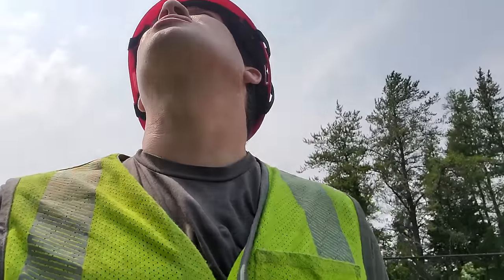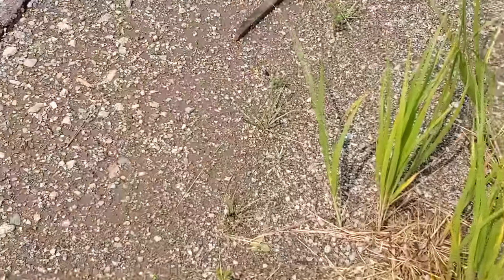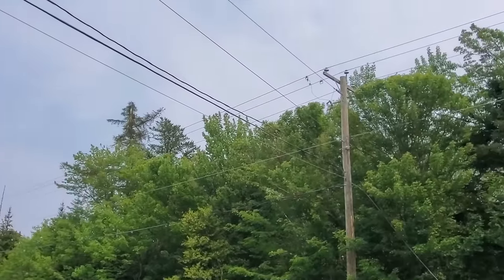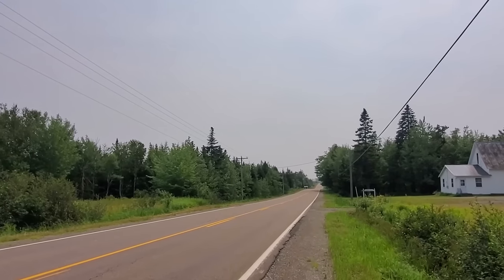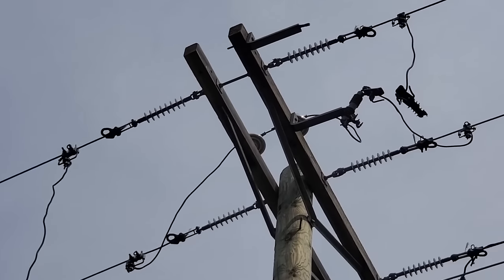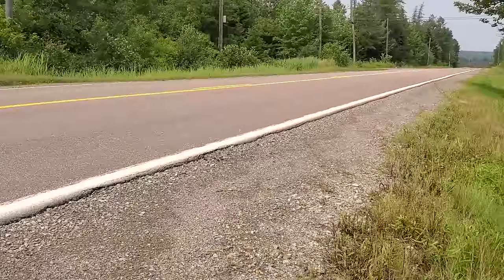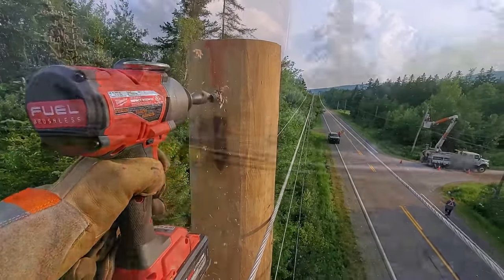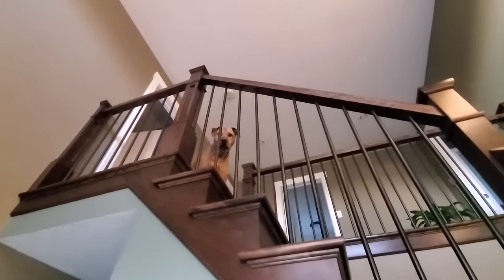What happens when lightning hits a power pole ??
Hey Everyone!
Getting back to work after 2 weeks off has been insane! I've never seen so many car accidents, copper thefts and torrential downpours! 😨 All part of Being a Lineman though! 😁🤘.
In this video, I wanted to show you guys how much damage was caused by a lightning strike we responded to a couple weeks ago. Usually lighting just pops a couple fuses or maybe cooks a transformer... but this one was pretty wild! I can only imagine the lightshow when it hit! A great reminder to look beyond what's right in front of you when arriving to a trouble call. 🌩🌩
-Be safe out there guys and girls!
 - 😁🍻 Cheers!